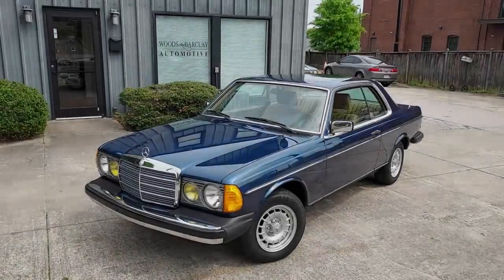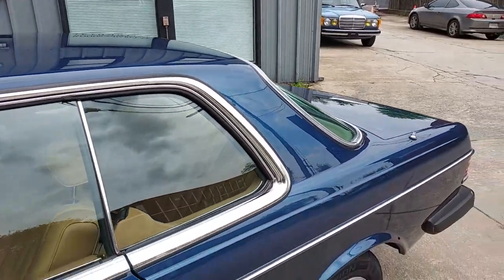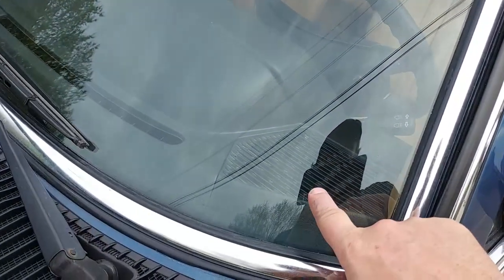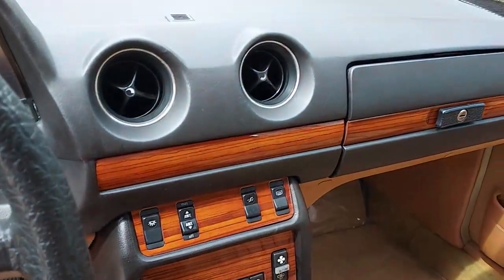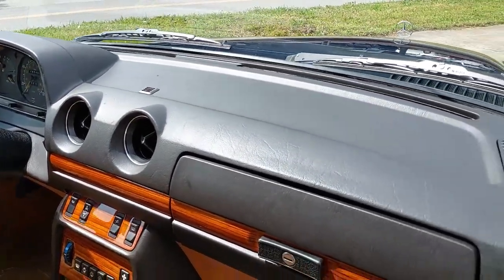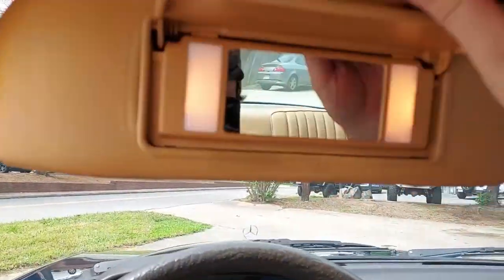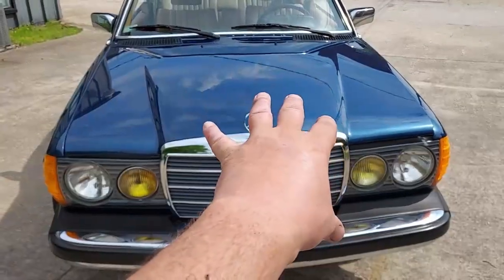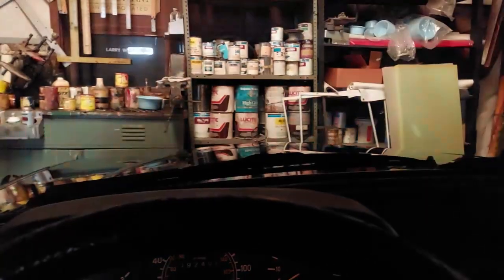1984 Mercedes 300CD - Part 12 Walk Around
This is a very nice 1984 300CD. Enjoy the video.